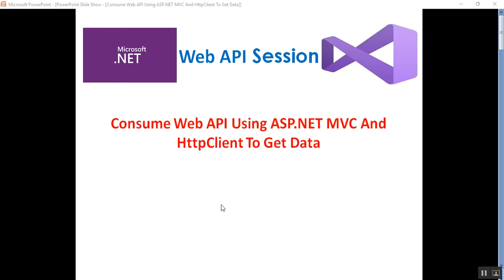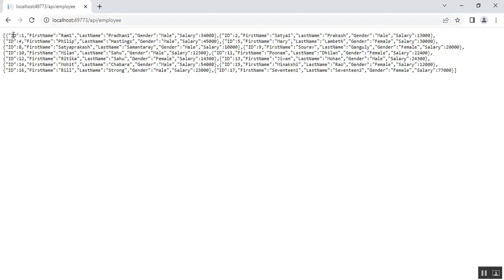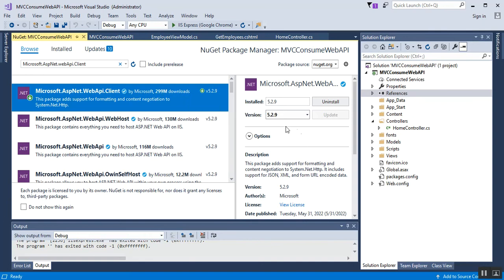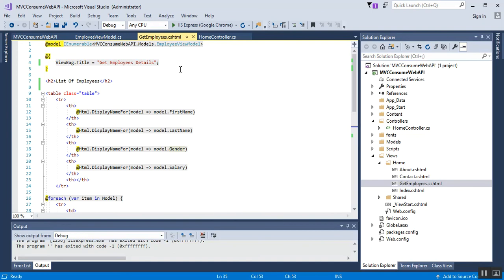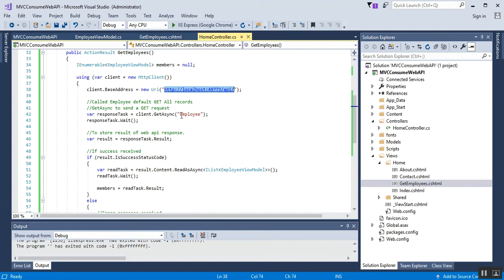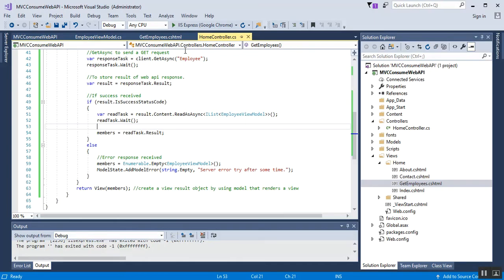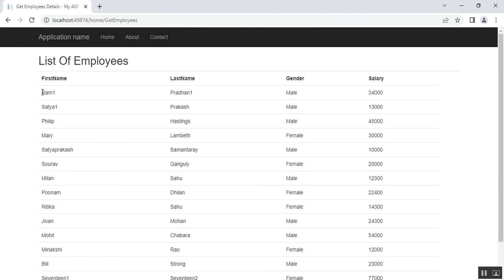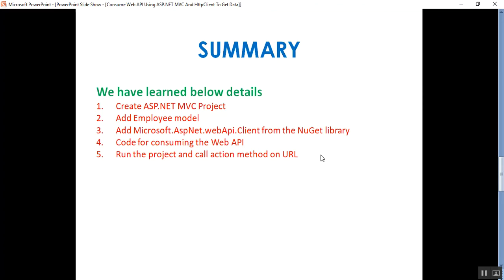Consume ASP.NET Web API Using ASP.NET MVC And HttpClient To Get Employee Details | Coding Knowledge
In this session, We will discuss steps to consume ASP.NET Web API in ASP.NET MVC to retrieve data.

In this session I describe the below details:
1.Create ASP.NET MVC Project
2.Add Employee model
3.Add Microsoft.AspNet.webApi.Client from the NuGet library
4.Code for consuming the Web API
5.Run the project and call action method on URL